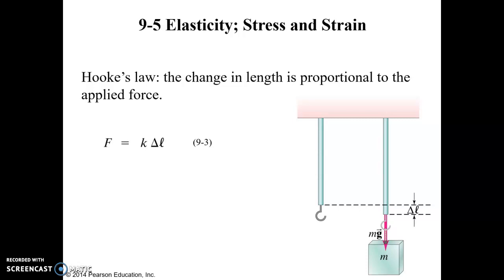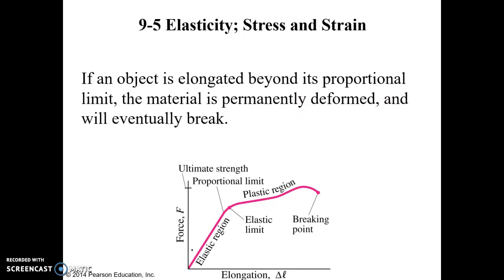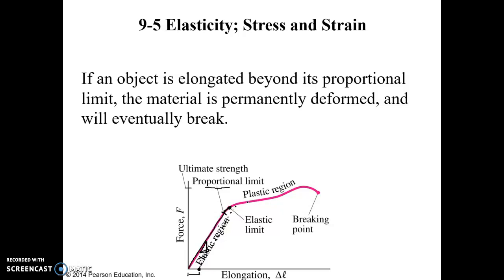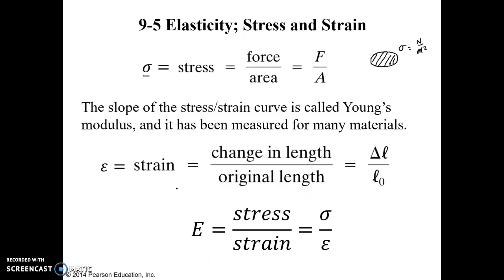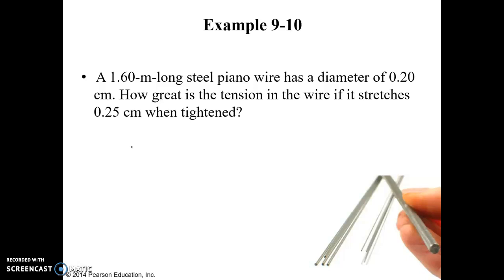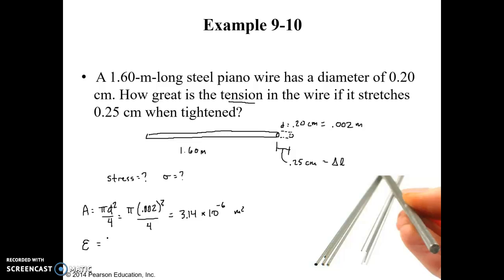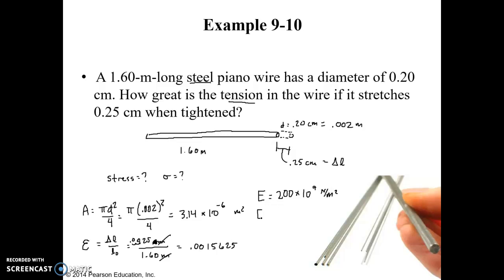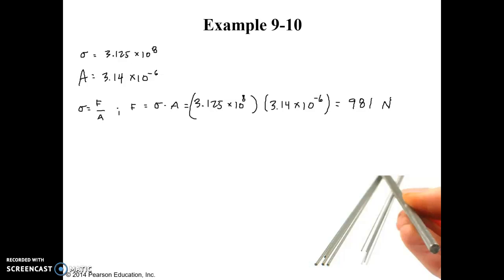PHYS 2010 Ch 9 pt 5 ex 9-10